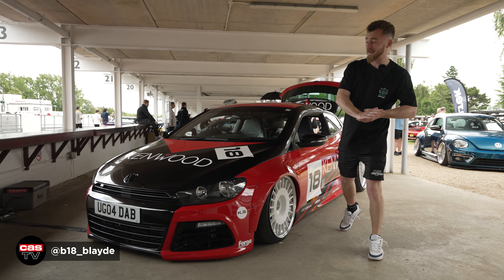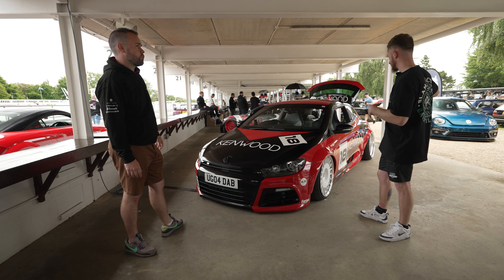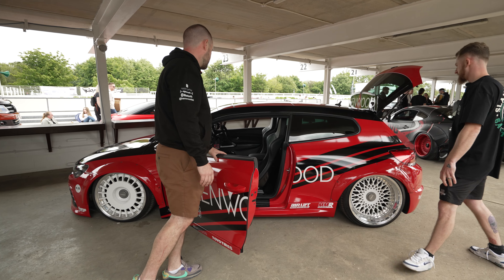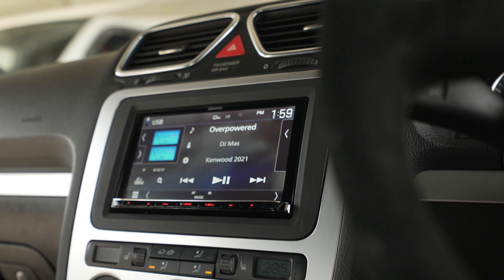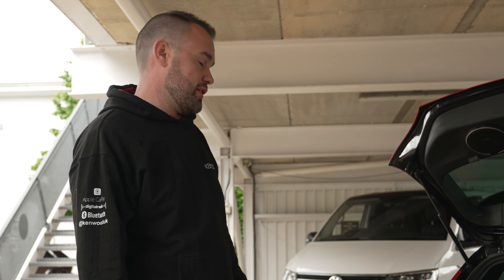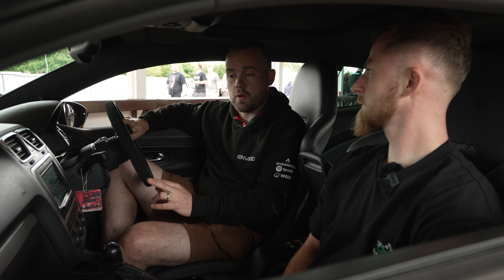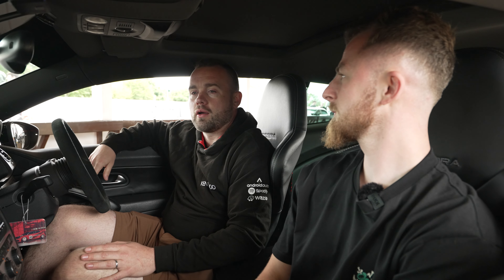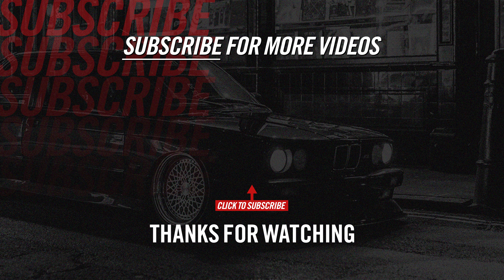Kenwood Audio & Bass Build VW Scirocco | Car Audio Security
Join us for an in-depth interview with the team behind the iconic Kenwood Scirocco Demo Car. Blayde discusses the build with Keith from Kenwood, touching on elements of the audio, suspension, bodykit and wheels. Whether you're a car audio enthusiast or just love great sound, this video has something for you. Don't miss out on this exciting inside look!